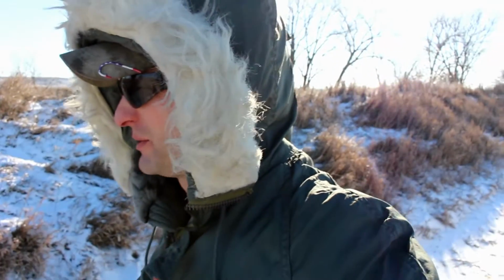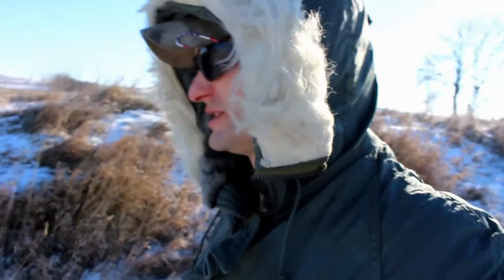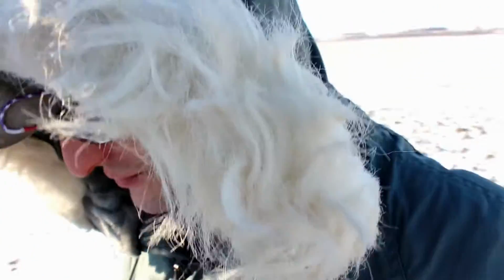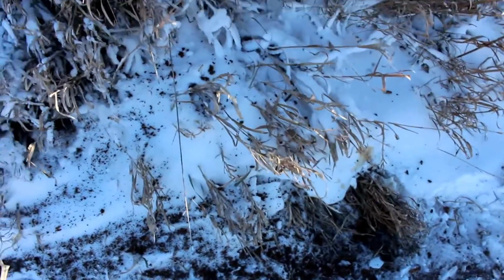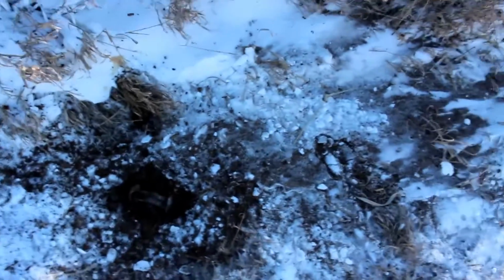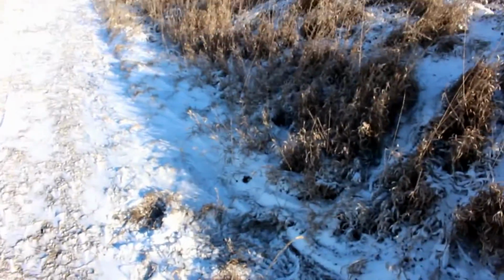Dont freeze proof your traps!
Here is one situation you don't need to freeze proof your traps.